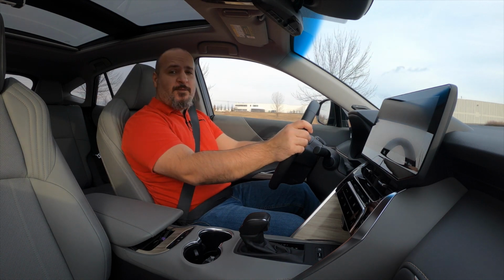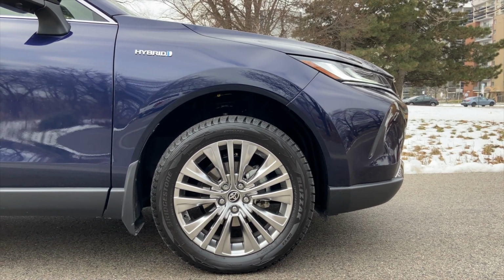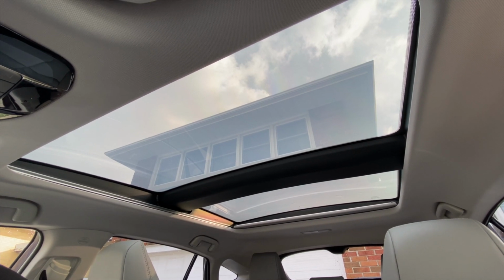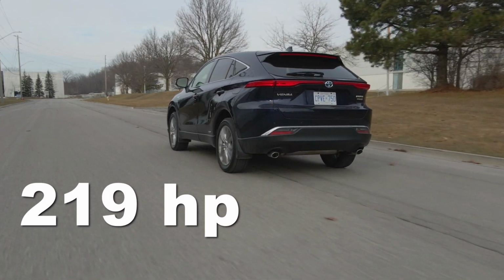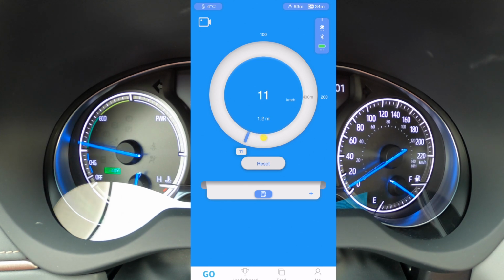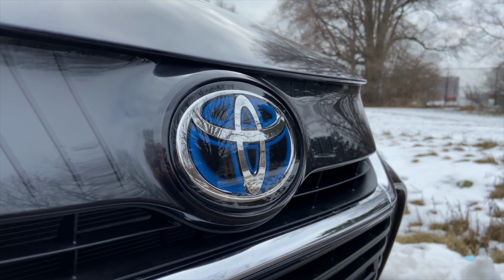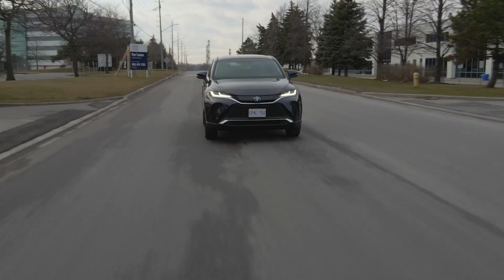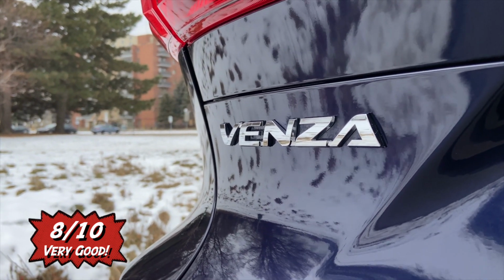2021 Toyota Venza Limited - Review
In this review, Jason takes the new hybrid 2021 Toyota Venza Limited for a ride, and talks about the good, the bad and all the in-betweens.

LIFETIME WARRANTY ON European Car PARTS!